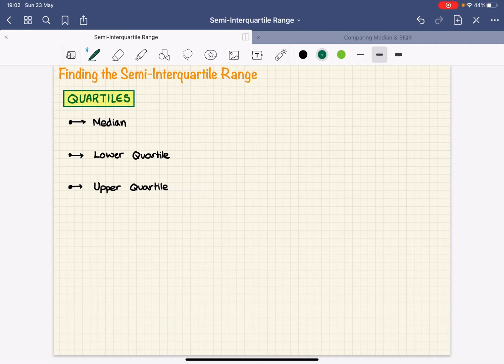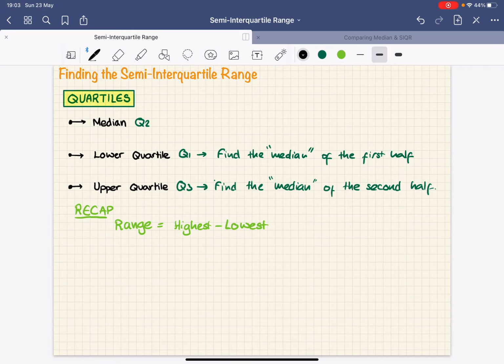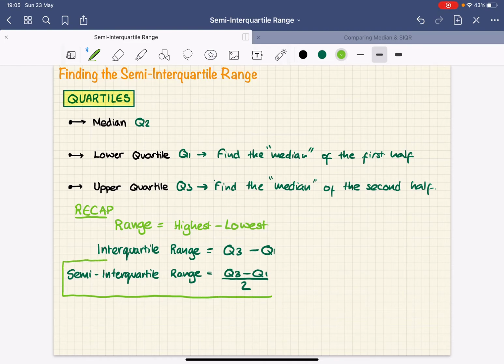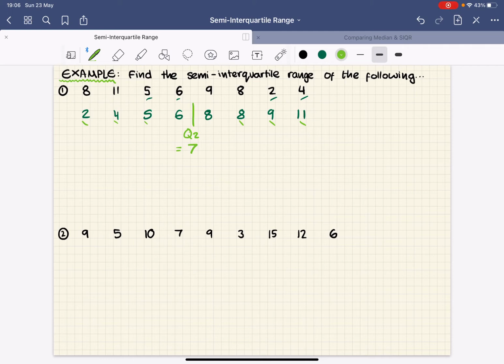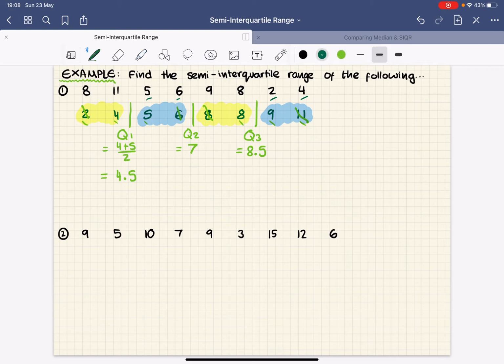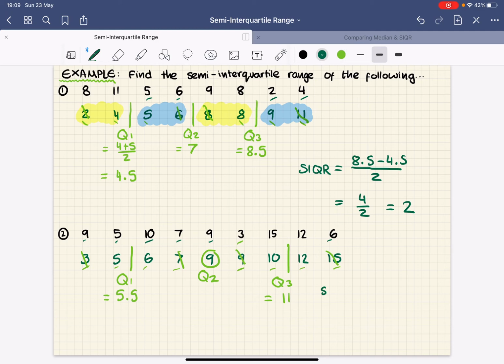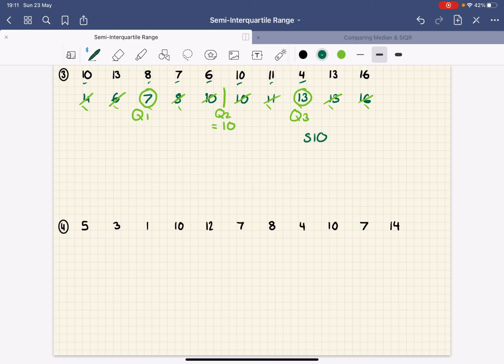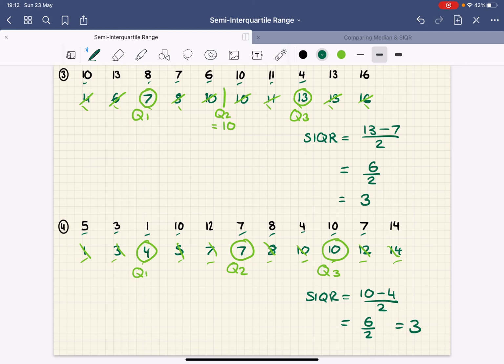02 Semi Interquartile Range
➕➖➗✖️ Video tutorial showing how to use the median to find quartiles and the semi interquartile range